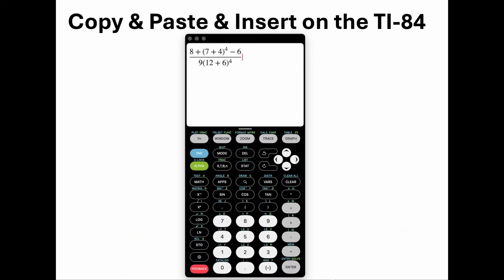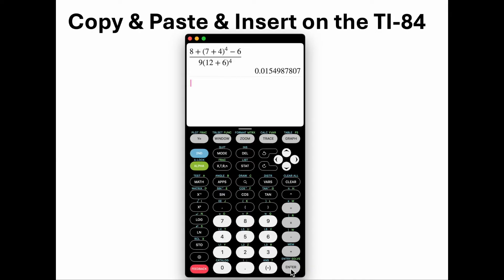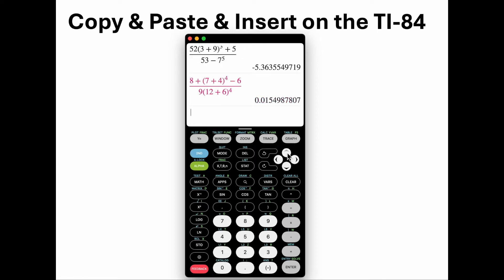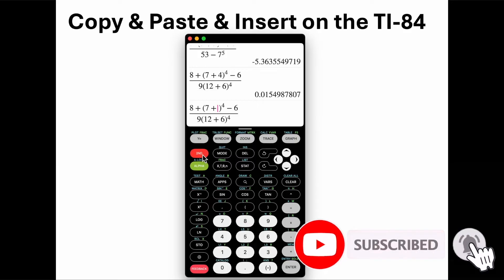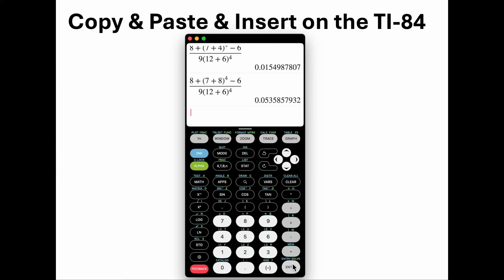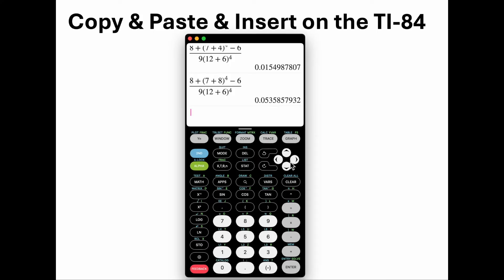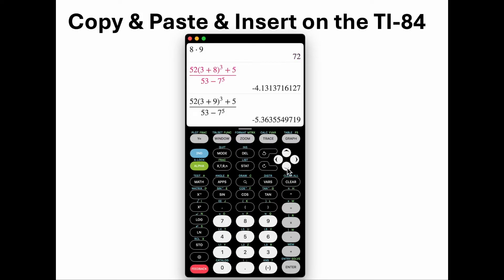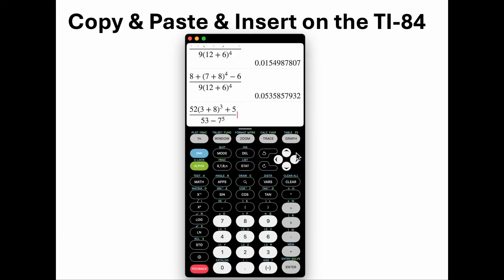How to Copy, Paste, and Insert on the TI 84 Graphing Calculator | Cole's World of Mathematics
Welcome to Cole's World of Mathematics! In this video, we’ll walk you through how to copy, paste, and insert commands and expressions using the TI-84 Graphing Calculator. Mastering these essential functions will save you time and help you become more efficient when working on math problems, especially in exams and homework.

We’ll cover the step-by-step process for copying equations, pasting them into different areas, and inserting values or expressions where needed. Whether you're preparing for a test, learning how to use the calculator for the first time, or looking to enhance your skills, this tutorial will simplify the process for you.

By the end of this video, you’ll have the confidence to navigate and use these features on your TI-84 calculator like a pro!